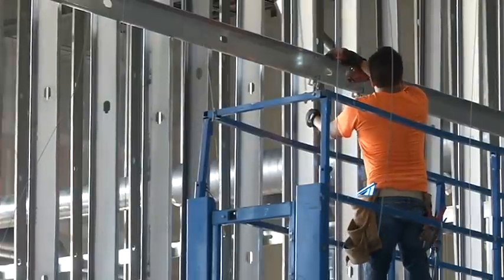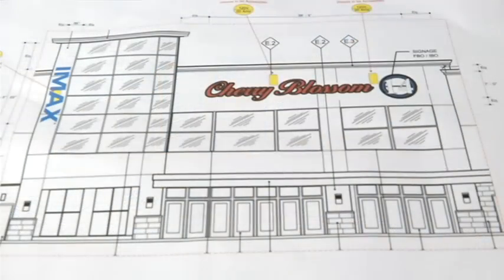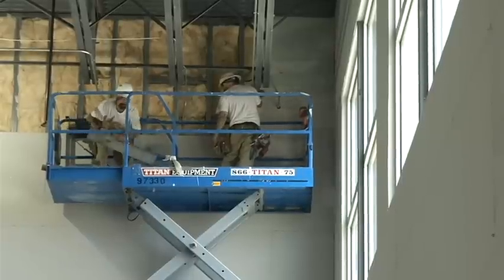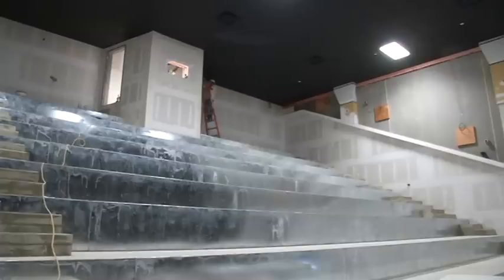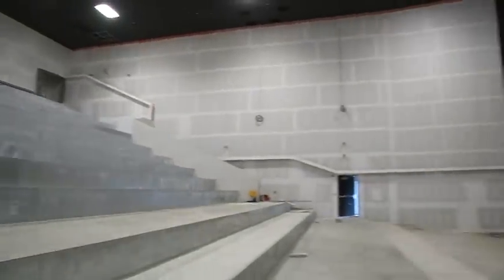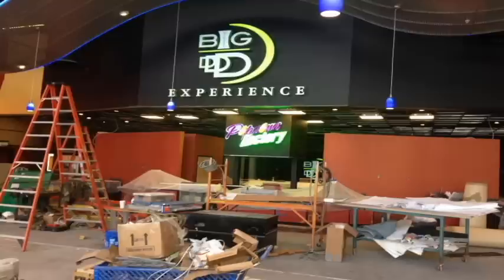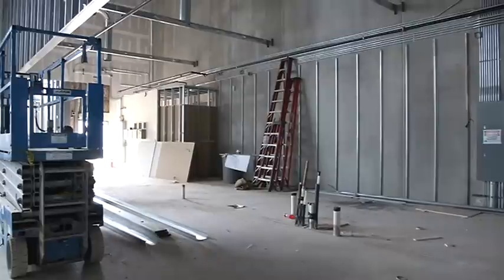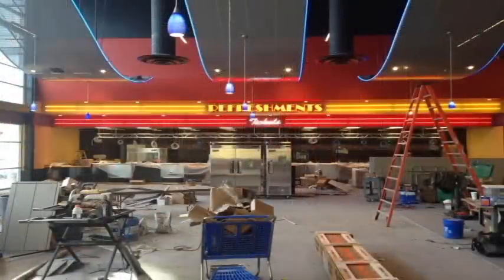Sneak peek inside new Traverse City movie theater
There’s a new addition at the Traverse City Outlet Center.  It’s a state of the art multiplex movie theater, and according to the project manager it’s in the final stages of development.